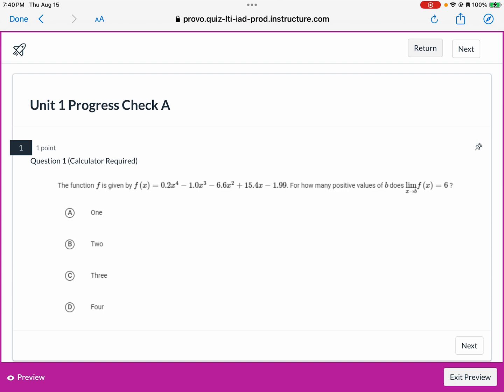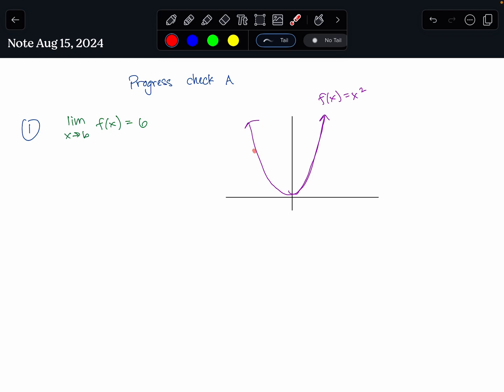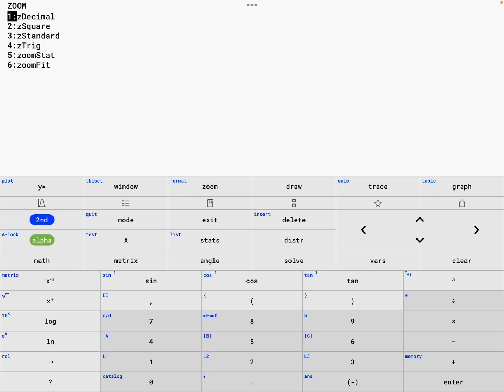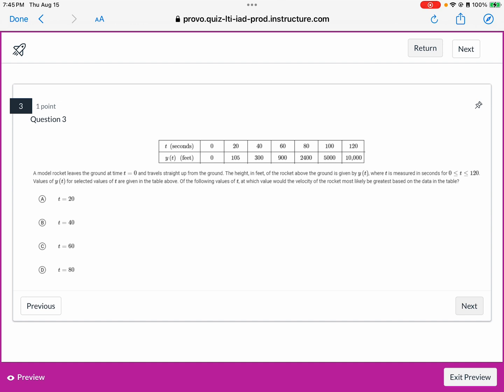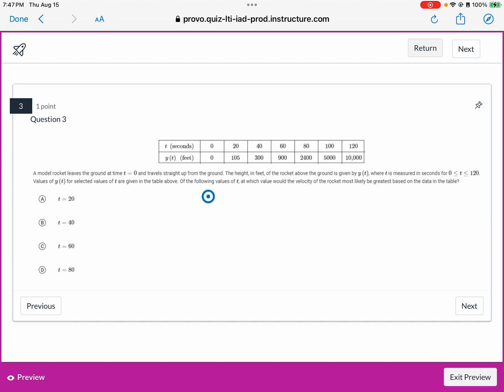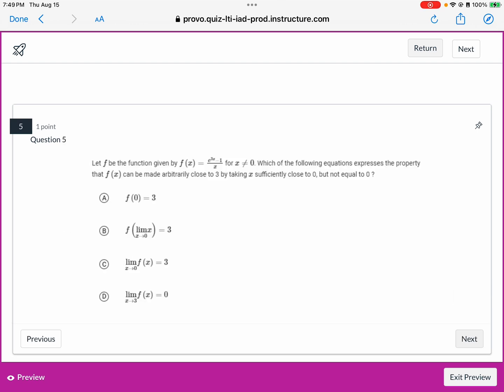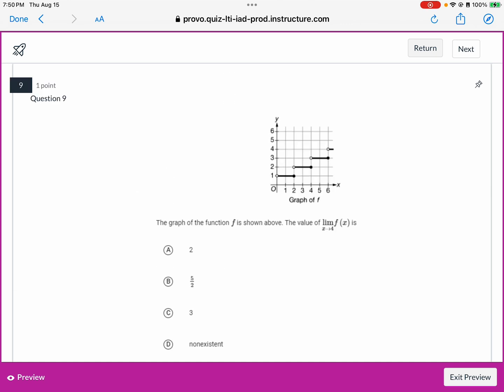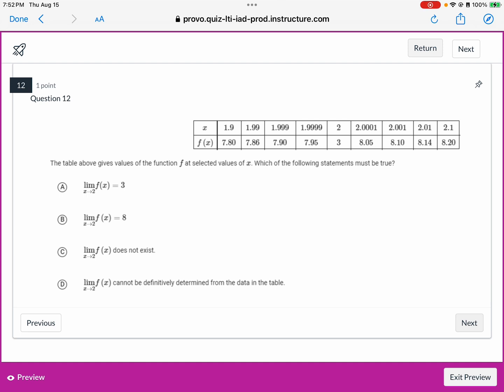Unit 1 Progress Check A